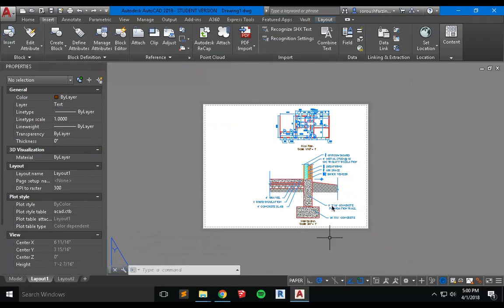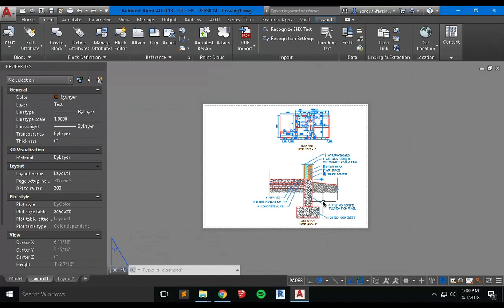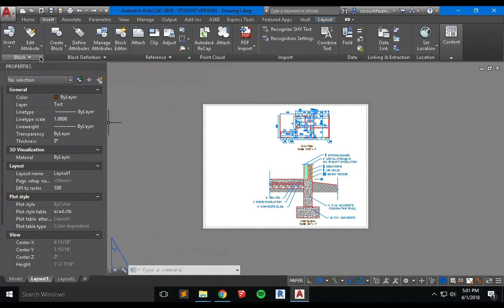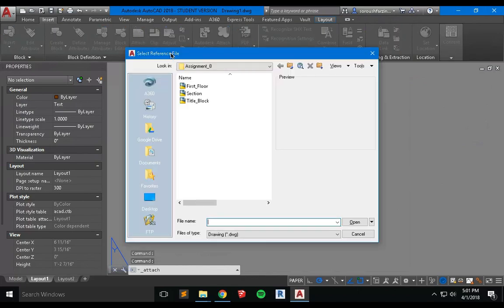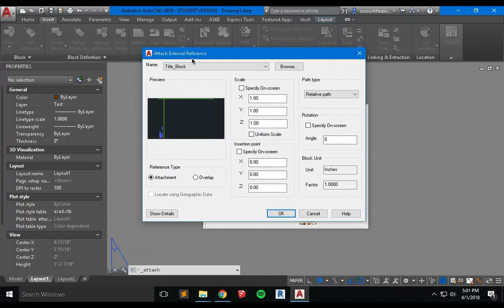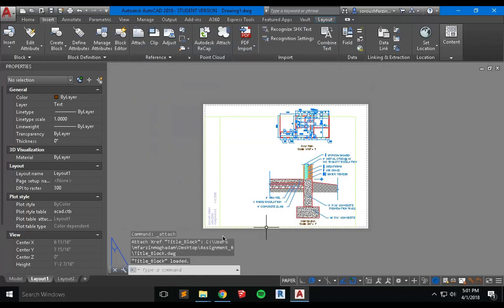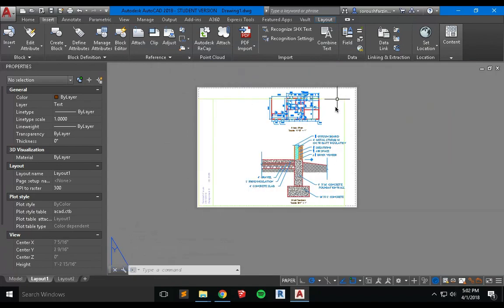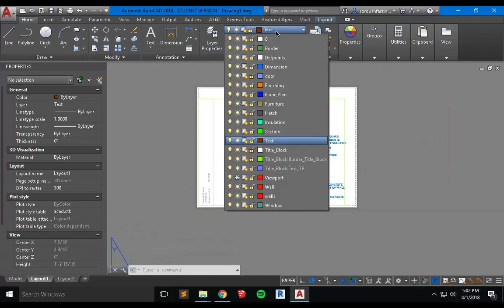AutoCAD Tutorial 6 | Class 12 | Xref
Using external references (Xrefs) in your AutoCAD projects.